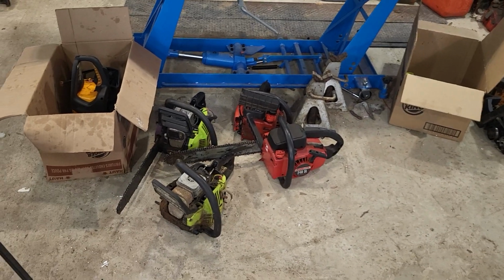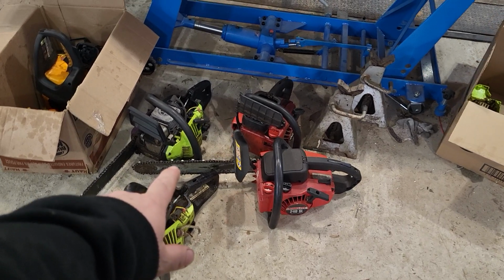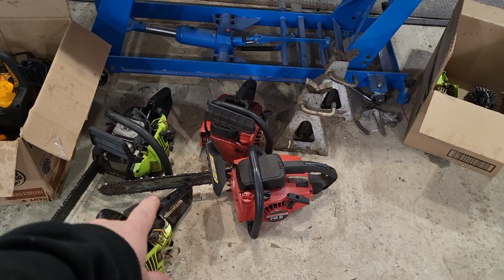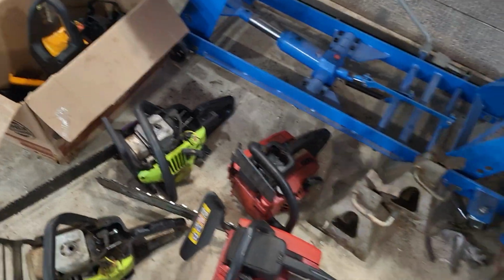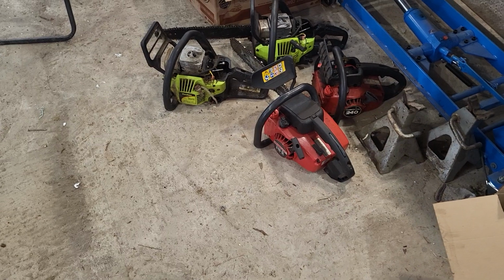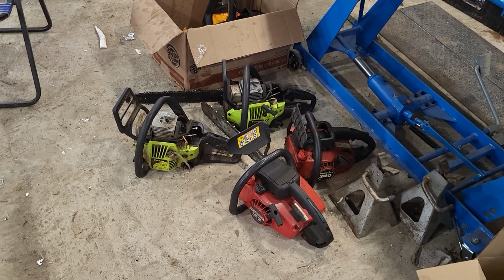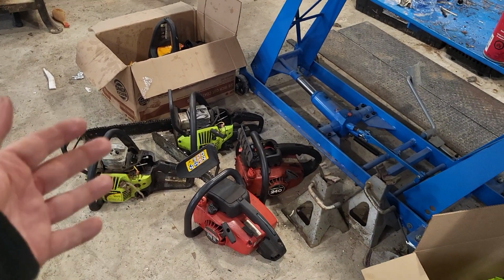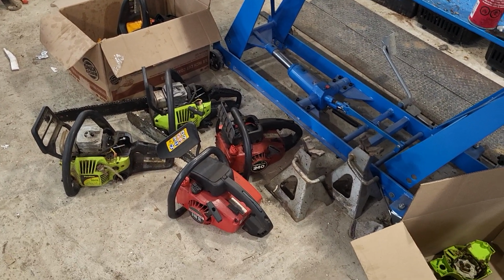More Free Chainsaws.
my chainsaw pile just got a little bigger